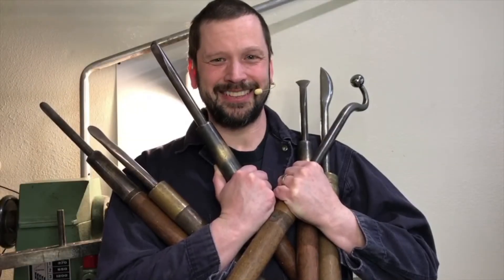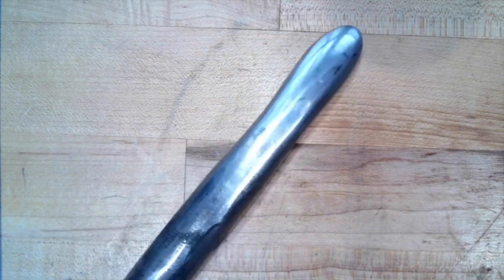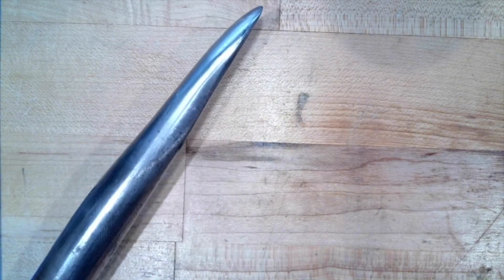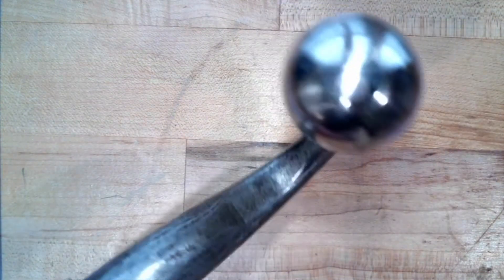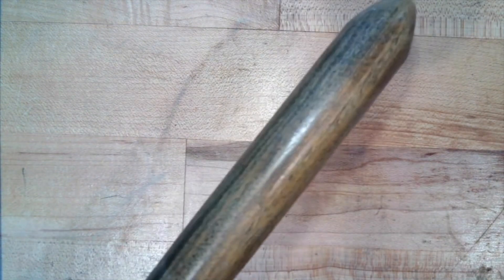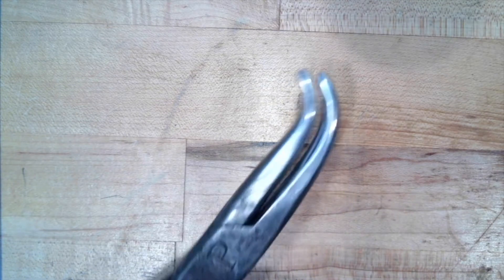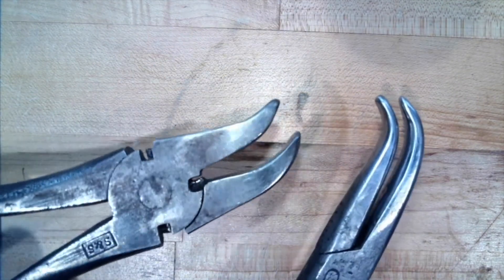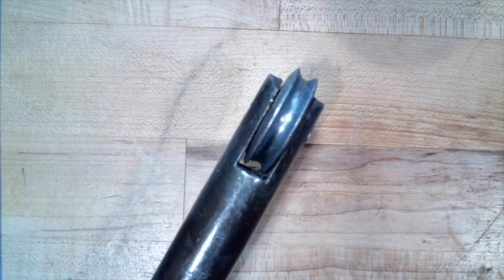Introduction to Metal Spinning Tools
This is a brief overview of the basic tools used in metal spinning.  Directed by Umut Demirgüç Thurman.